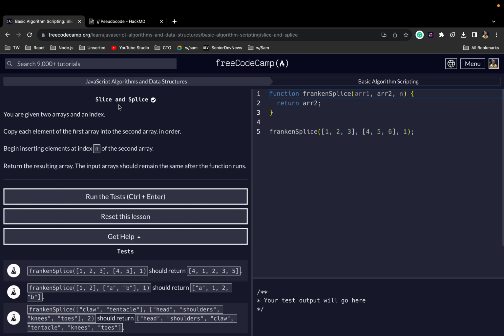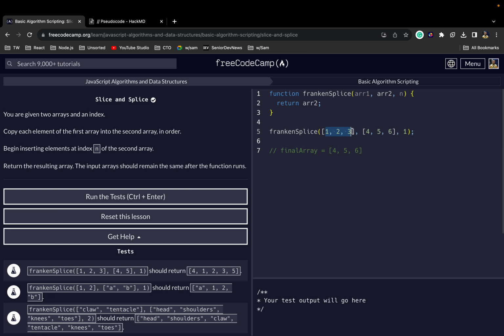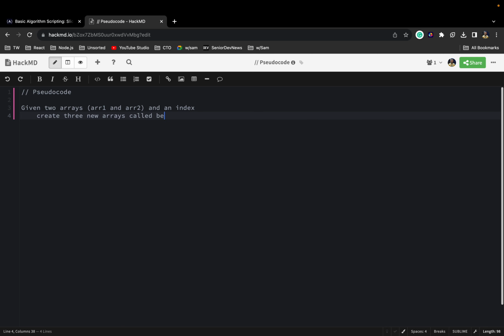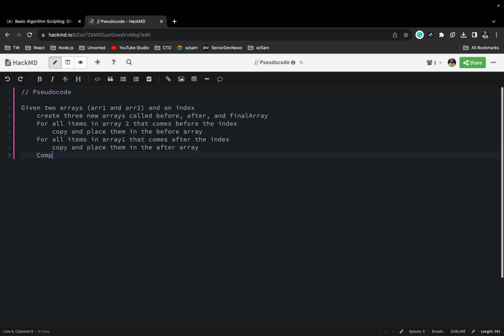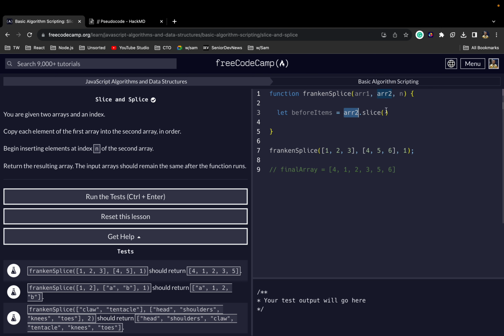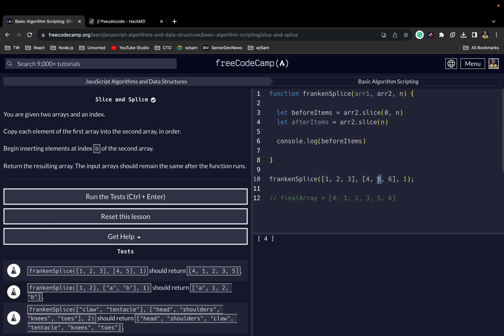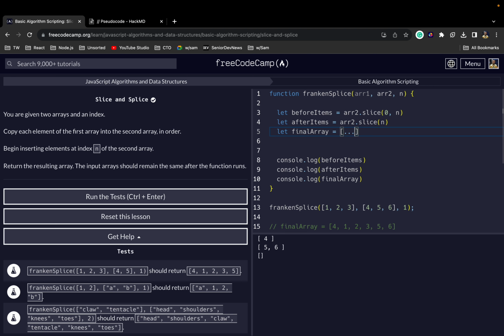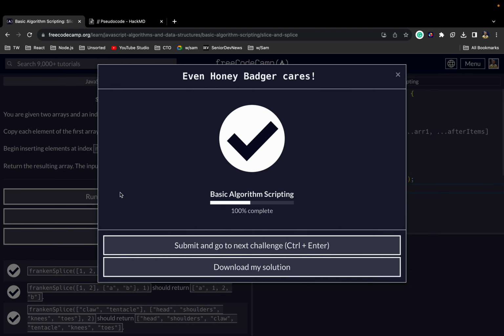FreeCodeCamp Slice and Splice Solution | JavaScript Walkthrough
Timestamps
00:00 Intro
02:03 Pseudocode
04:34 Coding
09:00 Final Solution